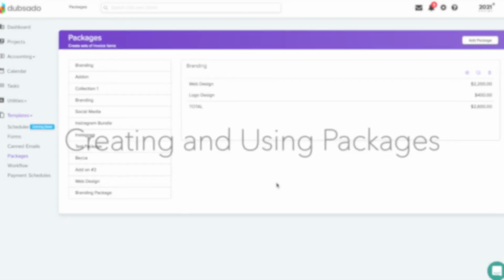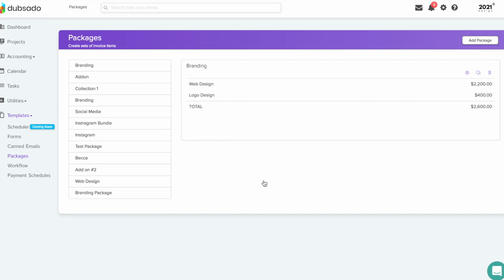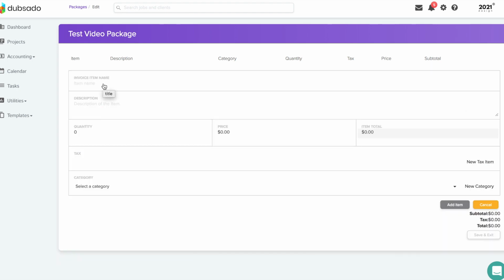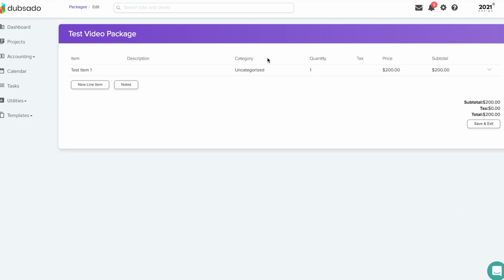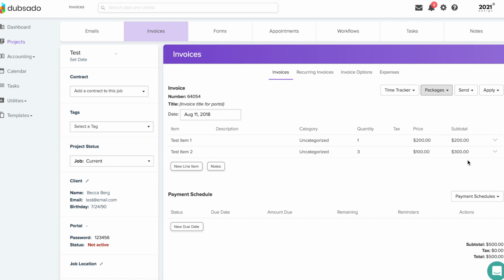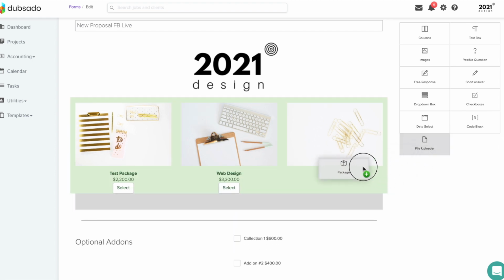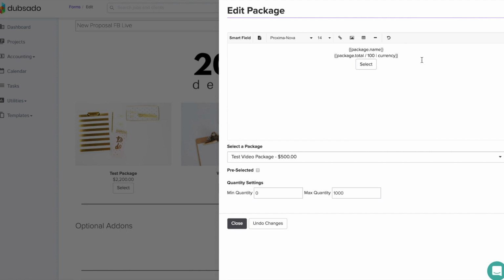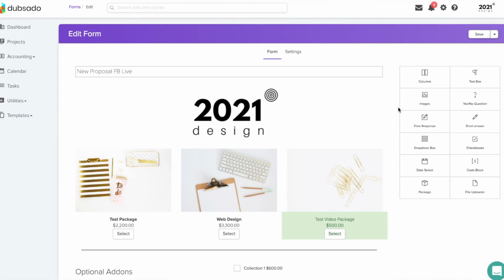Setting up and Using Packages in Dubsado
Don't forget, the Dubsado team is always here for you if you have any questions.  We are here!